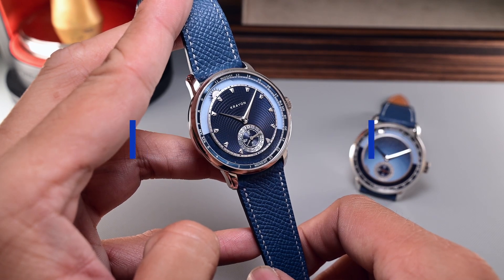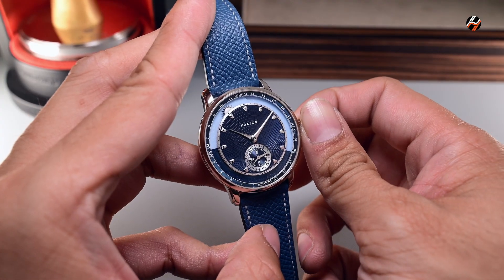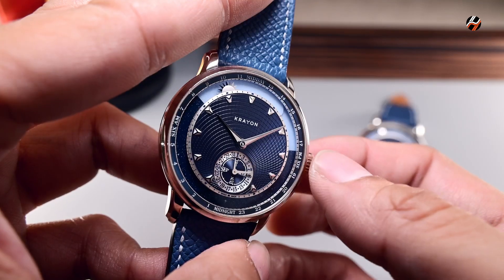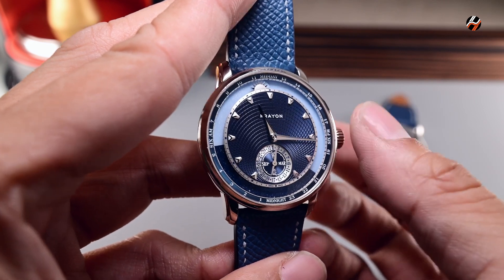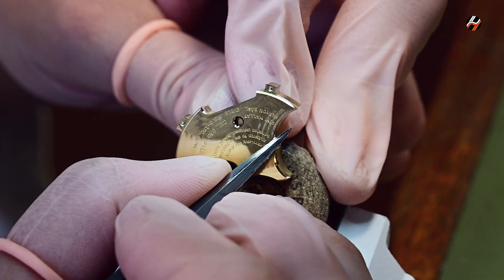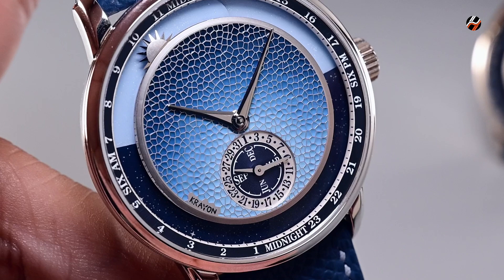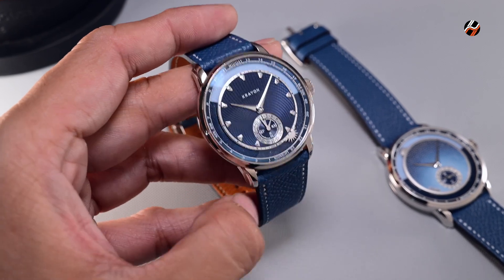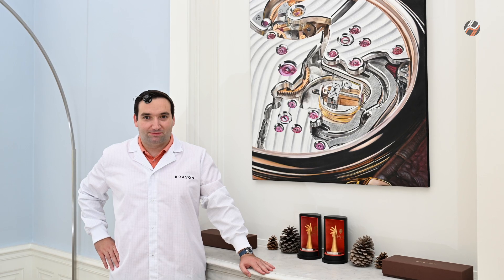When will the Sun rise and set? The Krayon Anywhere knows.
Join us on a trip to Neuchâtel to visit Rémi Maillat of Krayon watches, as we go hands-on with the unique "Anywhere," a mechanical watch that is able to track the sunrise and sunset times of any designated location around the world. Find out how the watch works and see the steps taken to finish the movement to the exacting standards of high horology.